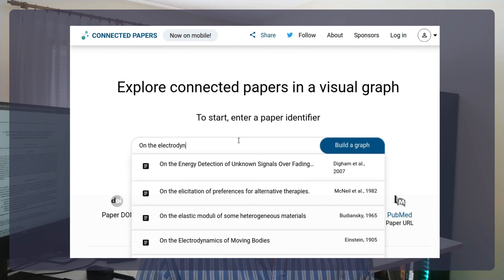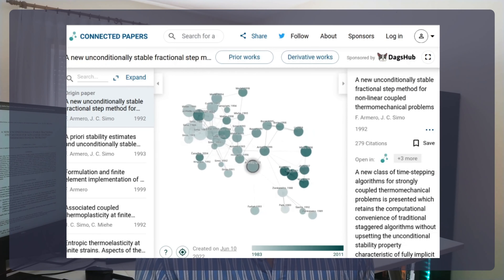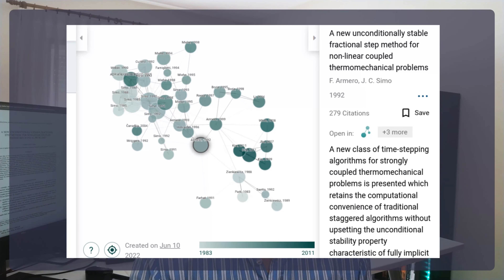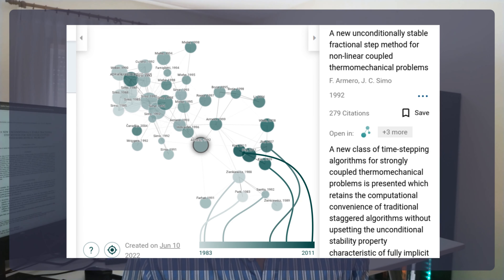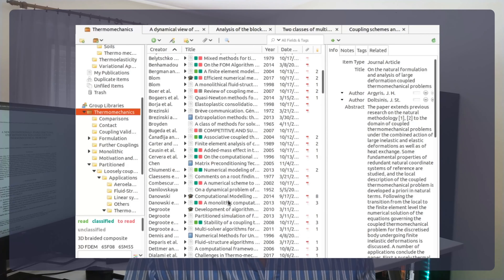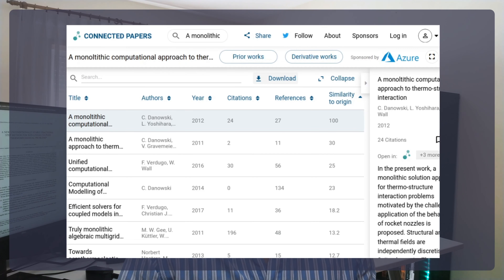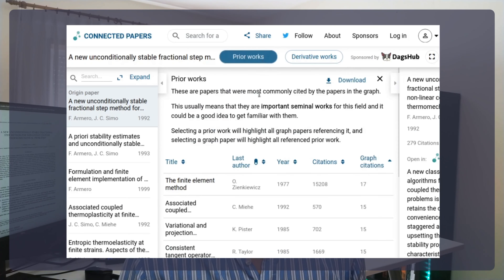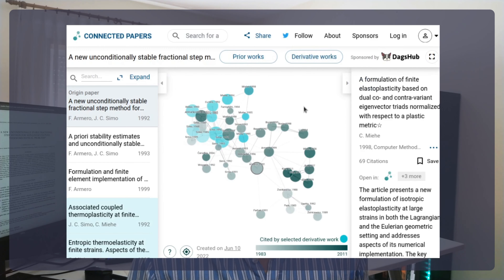How to use Connected Papers for Thesis and Academic Research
In this video, we'll take a look at the tool Connected Papers.

This resource will give you a broader and more visual overview of your academic field and ensure you don't forget any important papers!

You will also be able to create the bibliography for your thesis and discover the most relevant prior and derivative works in a field.

Connected Papers is the perfect tool for anyone who wants to write the best thesis and deepen their knowledge of a particular field of study.